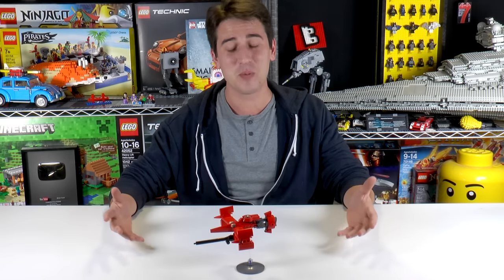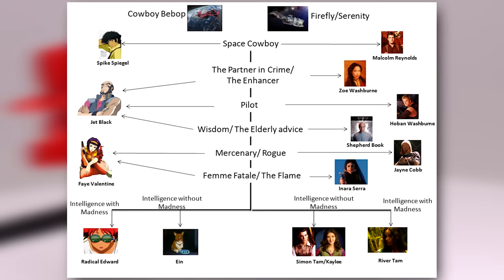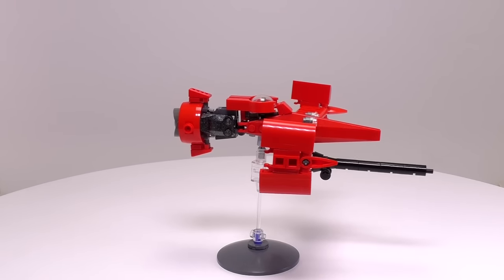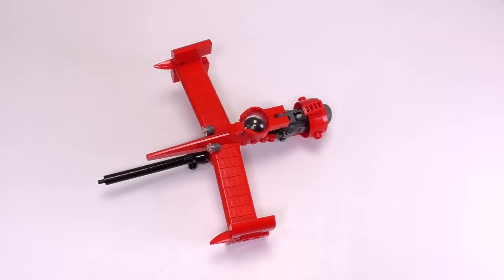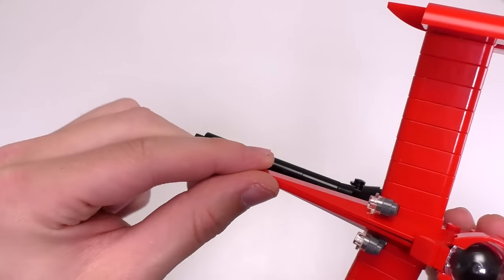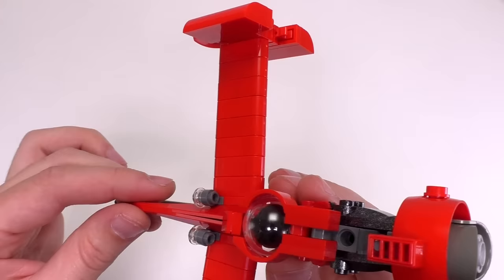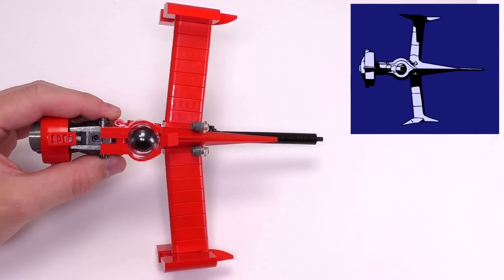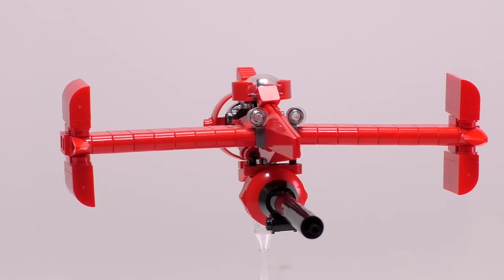Cowboy Bebop Lego Swordfish II Custom Build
Just love the Cowboy Bebop Show and this modified racer turned fighter (Swordfish II) is arguably the most iconic from the series.

Didn't count but I doubt it is more than 200 peices, but don't let the small size fool you, this was a difficult build!